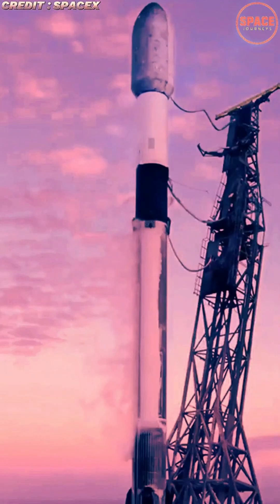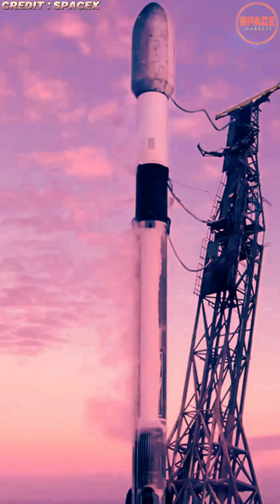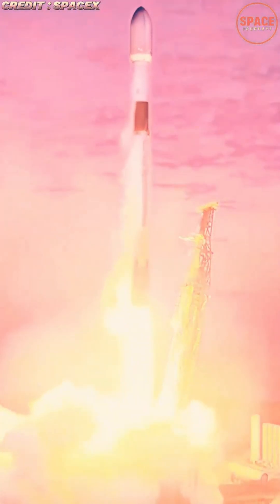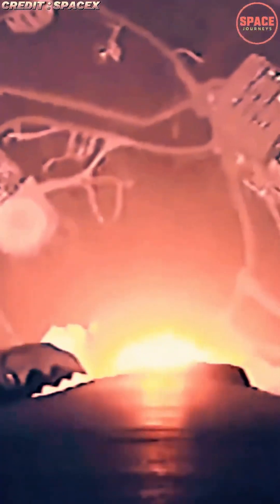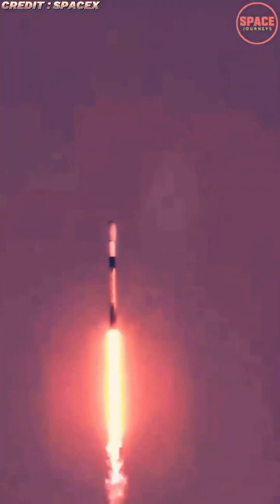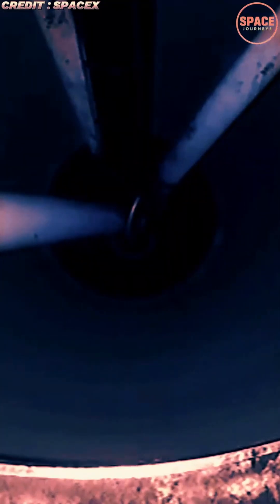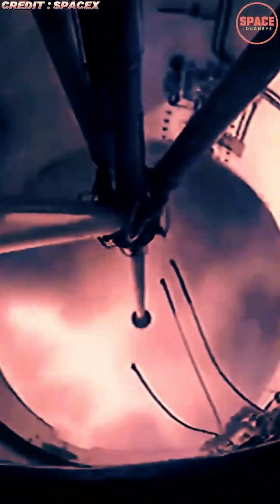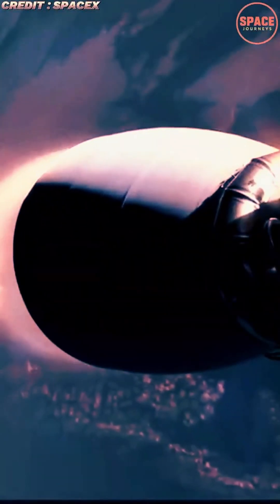SpaceX Launches 28 Starlink Satellites | SpaceX Sets New Record | falcon 9 launch starlink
Spacewalk highlights
Space manufacturing
SpaceX launch
Starlink satellites
Falcon 9 landing
SpaceX California launch
Starlink internet
Elon Musk SpaceX
SpaceX Starlink 2025
SpaceX launch
Starlink satellites
SpaceX Starlink launch
Falcon 9 rocket
SpaceX California launch
Starlink internet
Elon Musk SpaceX
Falcon 9 landing
SpaceX Starlink 2025
Vandenberg launch
SpaceX news today
Starlink mission 2025
SpaceX rocket landing
Starlink expansion
SpaceX reusability
Starlink network growth
SpaceX global internet
SpaceX broadband service
SpaceX satellite internet
Starlink technology
SpaceX launches 28 Starlink satellites
SpaceX Falcon 9 landing at sea
SpaceX Starlink launch from California
Elon Musk Starlink internet service
SpaceX Starlink network expansion
Vandenberg Space Force Base launch
SpaceX Starlink satellites in orbit
Starlink coverage expansion 2025
SpaceX reusable rocket program
SpaceX satellite launch schedule